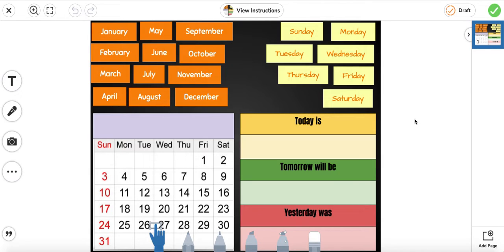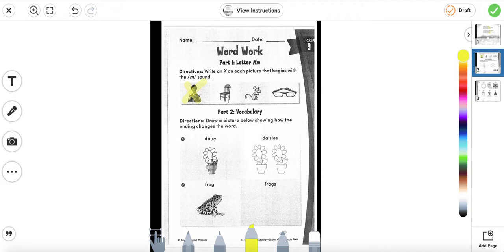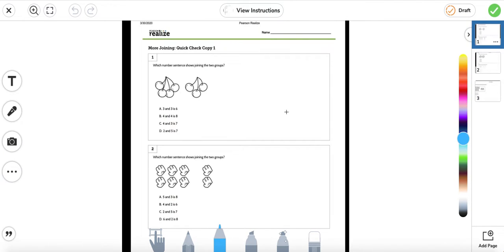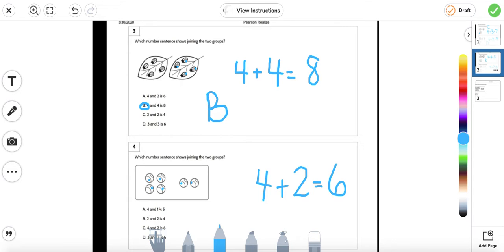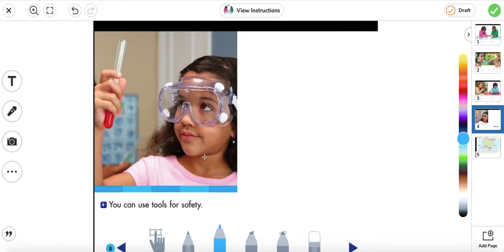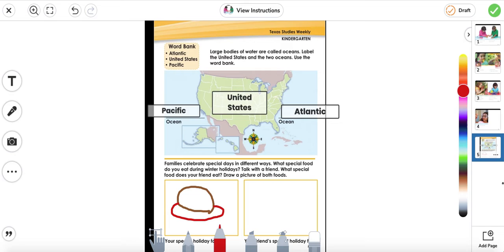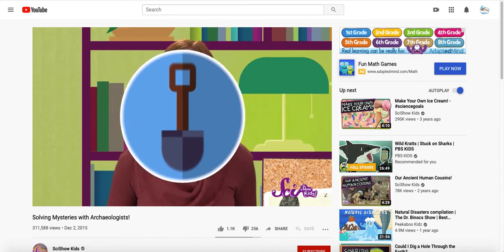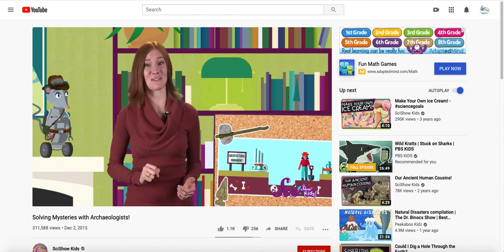Online learning day 35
Reading: Daisies, comprehension, letter M, fluency, calendar
Math: joining
Science: senses and observations
Social Studies: Review map and holidays
Career exploration: Archaeologists